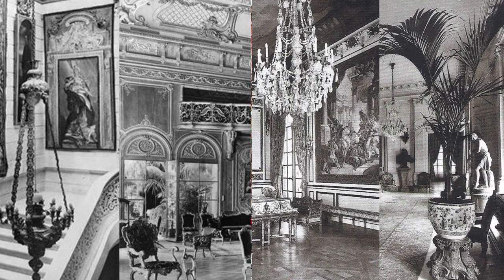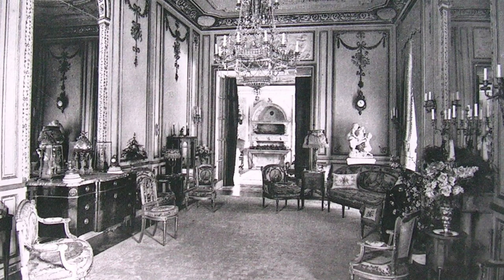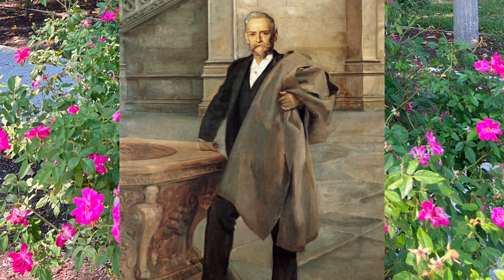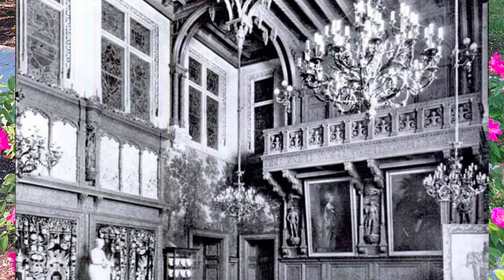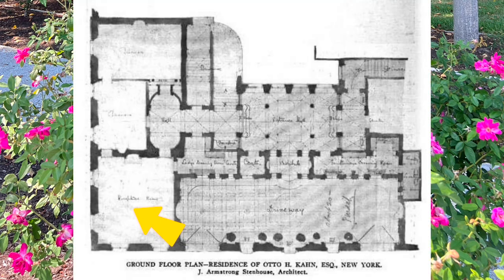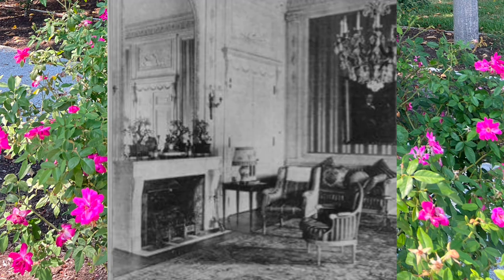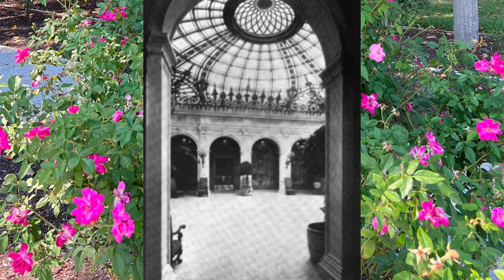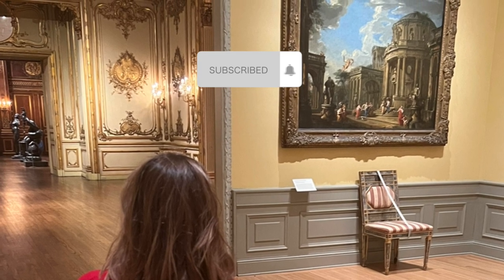A Closer Look: Millionaire’s Row in Manhattan Part 2 | Cultured Elegance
In this video, we will explore five gilded age New York mansions and palaces. We will see inside William Salomon mansion, William K. Vanderbilt mansion/ petit chateau, Otto Khan mansion, James B Duke mansion and Mrs. Astor and John Jacob Astor IV double mansion. Discover what happened to Millionaire's Row in Manhattan.

What exactly was life like in Manhattan before skyscrapers lined the sky? This area was once home to the wealthiest families and their palatial estates and was located in midtown Manhattan, near Central Park. While many of the mansions that once stood on this street have been demolished there are a select few which still stand today. Now this area is known as Billionaire's Row and is still a very wealthy part of Manhattan.

In this video, we're going to take a closer look at millionaire's row in Manhattan and see inside the homes of some of the wealthiest people in America during the infamous gilded age. Millionaire's row was once known as a stretch of Manhattan where many of the wealthiest Americans in the world lived. But today, the row is practically nonexistent.

Location: Manhattan, New York

Most photos are from Wikimedia Commons and are in the public domain

Creative Commons 2.0 license
Creative Commons 4.0 license